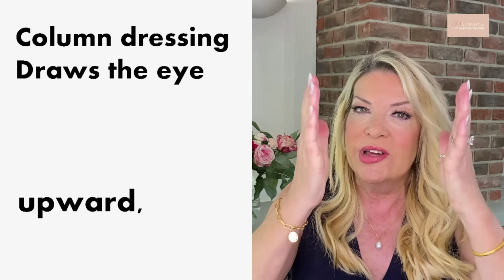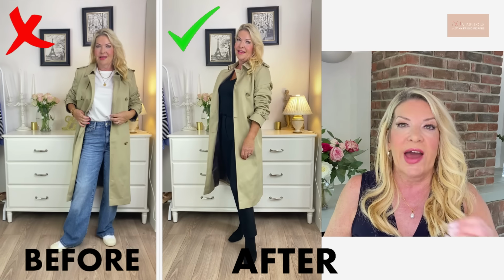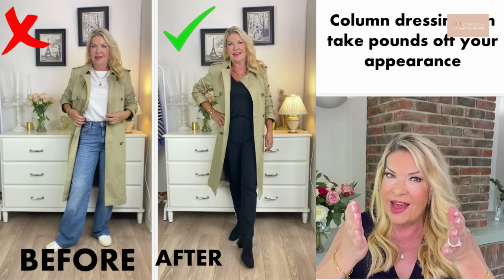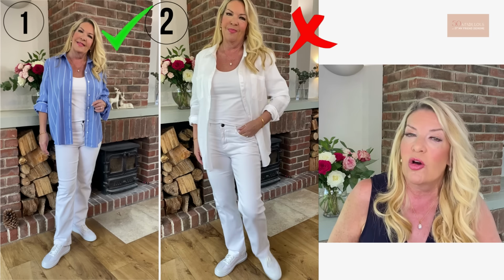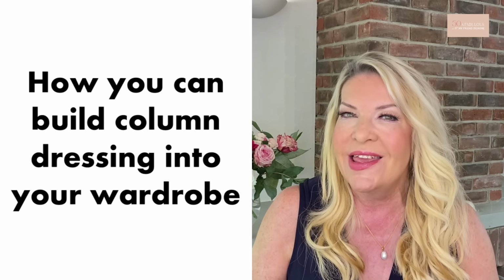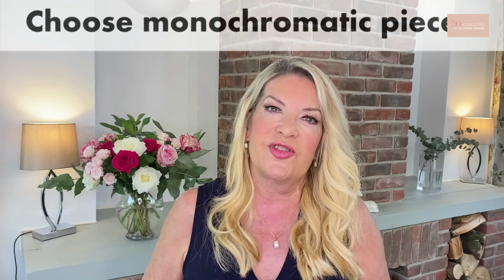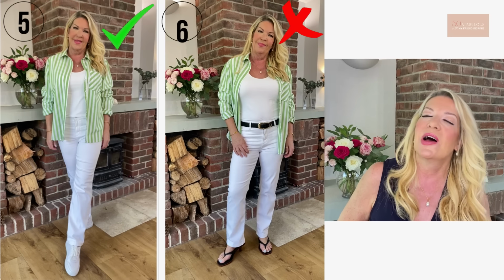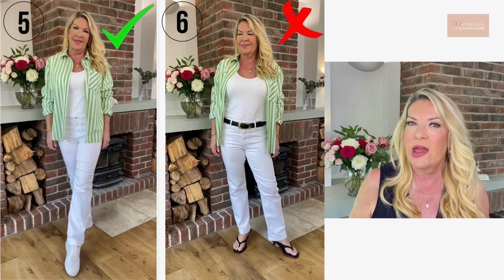LOOK SLIMMER OVER 50 WITHOUT LOSING WEIGHT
In this video, I’m revealing my top style secret which will REALLY help you look POUNDS slimmer and also taller without having to lose any weight ...and exactly how to do it.
Style for women over 50 to look and feel fabulous. Over 50 style and fashion for women.50 and fabulous with my friend Deirdre

⭐ WHAT'S INSIDE:
* My top secret for looking slimmer, thinner and taller without any weight loss or dieting
* Different ways you can achieve this for each season
* Lots of examples which you can adapt to your own wardrobe

LOOK 1:
SHIRT (out of stock) - similar

LOOK 2:
As above but with:
WHITE SHIRT - UK

LOOK 3:
COATIGAN - UK
BLUE SHIRT - US
DENIM BALLET FLATS - UK

LOOK 4:
DENIM JACKET - US
WHITE T-SHIRT - UK

✨ FOR GOELIA DISCOUNTS - USE MY CODES ✨
$10 OFF sitewide – Code:  10DEIR     (online exclusive)
$20 OFF on $169+ – Code:  20DEIR   (online exclusive, regular-priced items only)
BLACK TROUSERS (old) similar - UK

WHITE T-SHIRT - UK
SANDALS (similar) - UK

LOOK 7:
BLACK DRESS (old) similar - UK

❤  WEEKLY VIDEOS on how to be stylish over 50, fashion tips and style tips for women over 50 and over 50 fashion.

Lots of love, Deirdre. XX